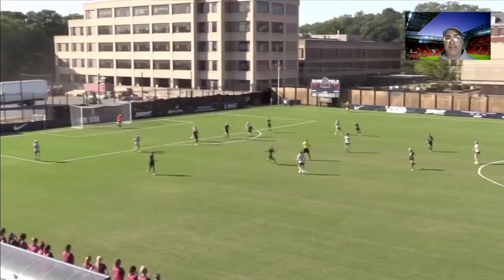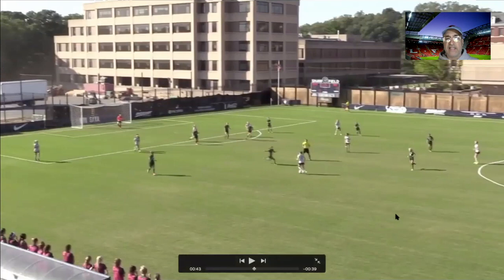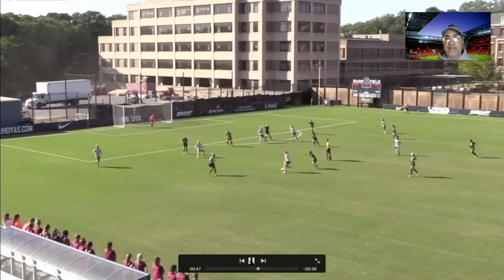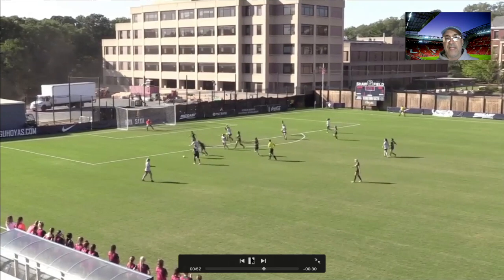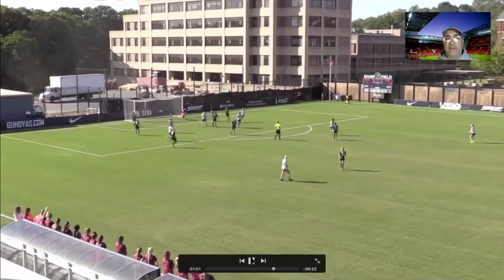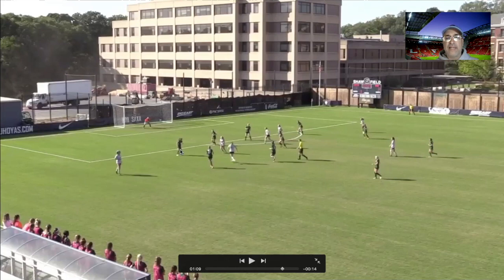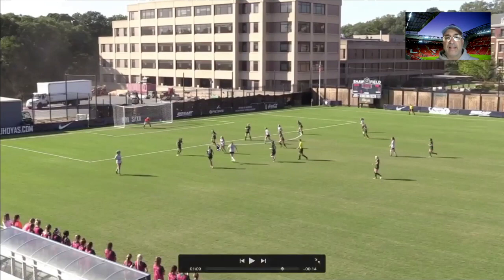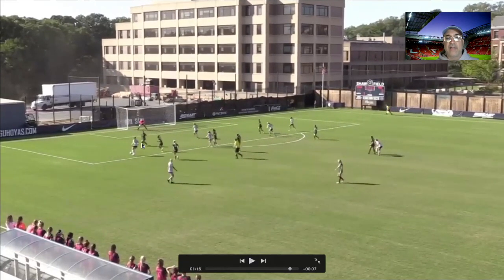Soccer iQTV Episode 5 - The Shutout Pizza Files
From the book Shutout Pizza - Smarter Soccer Defending for Players and Coaches